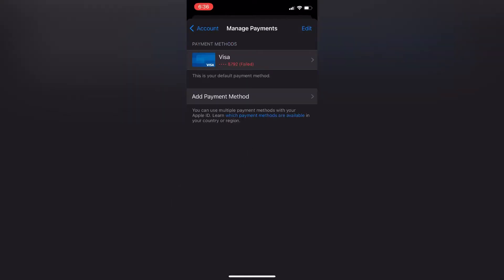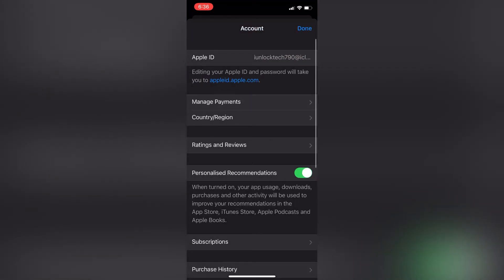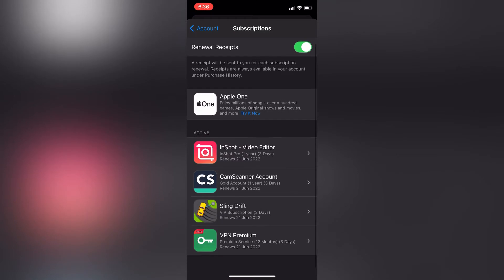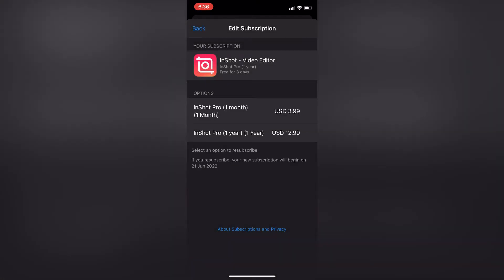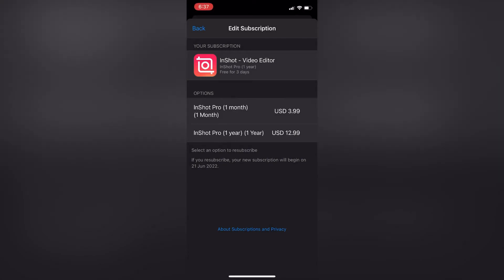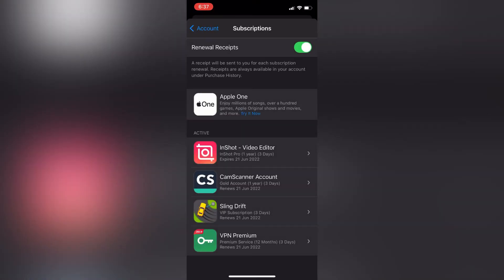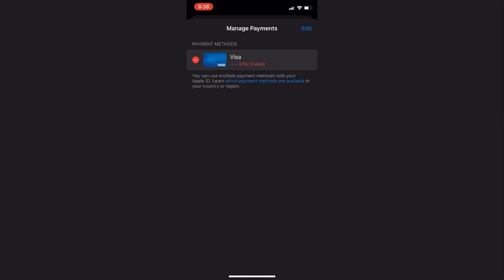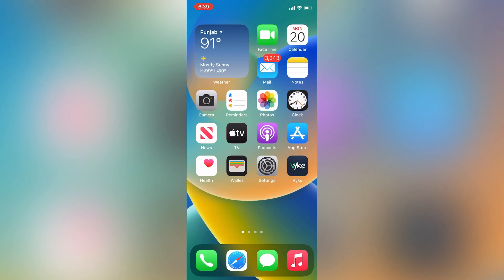Fix Unable to Remove Payment Method There is an Active Subscription iOS 16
How To Fix Unable to Remove Payment Method There is an Active Subscriptions iOS 14/15/16